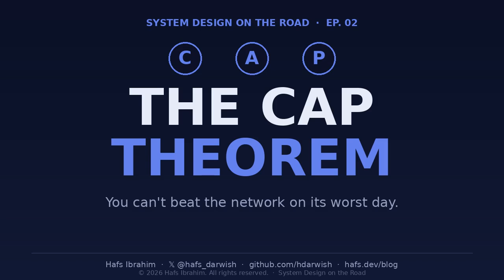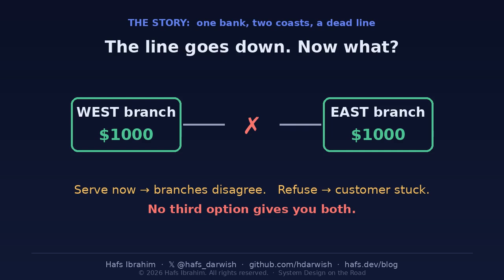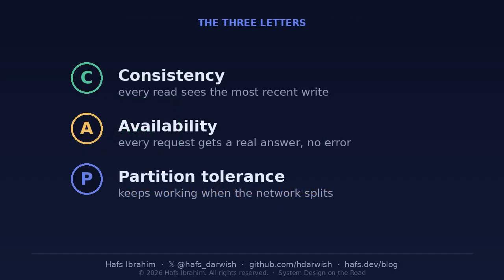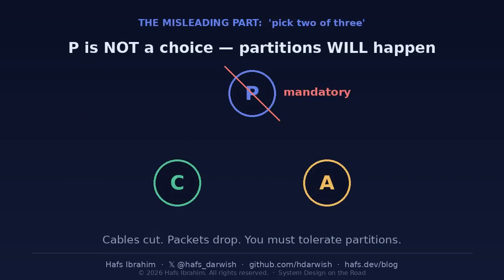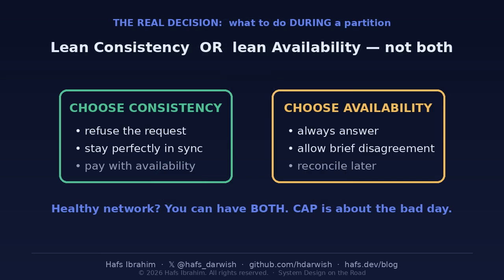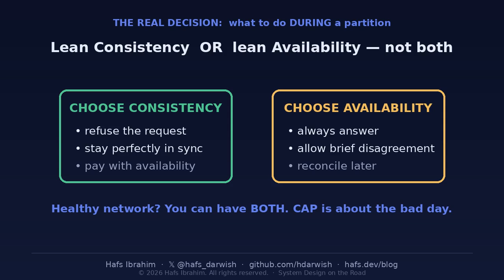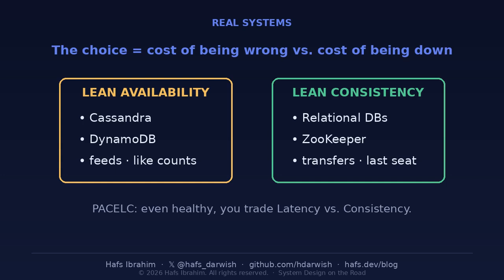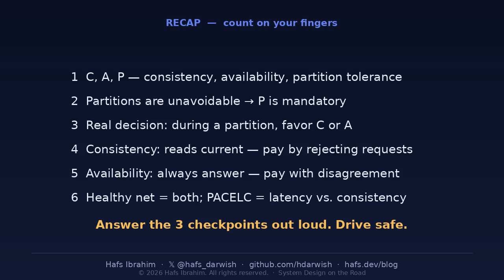CAP Theorem Explained With a Bank Analogy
A commute-learning episode on the CAP theorem: consistency, availability, and partition tolerance — why you can only hold two during a failure, and how real engineers decide which to sacrifice. Written for the ear.

I build the production layer of AI products — multi-agent systems, document
extraction pipelines, and ML infrastructure that has to survive real traffic.
Available for select projects: 2–12 week engagements.